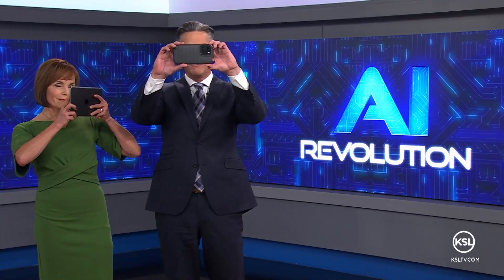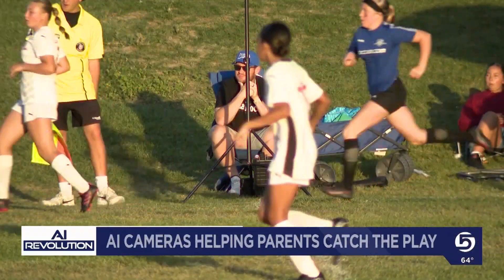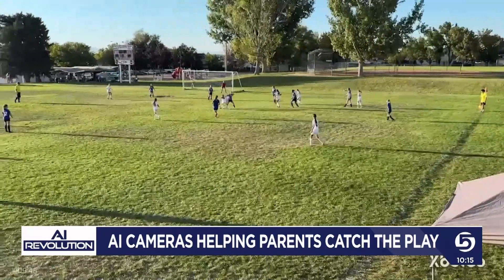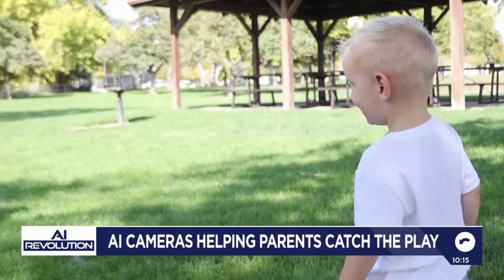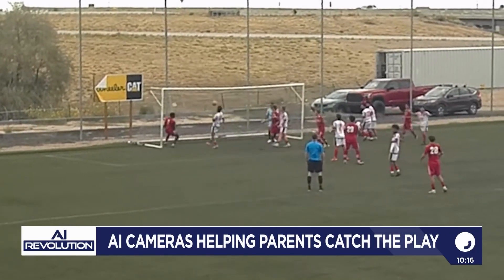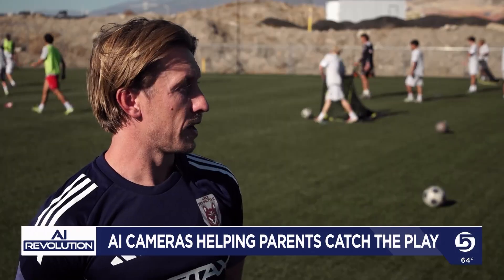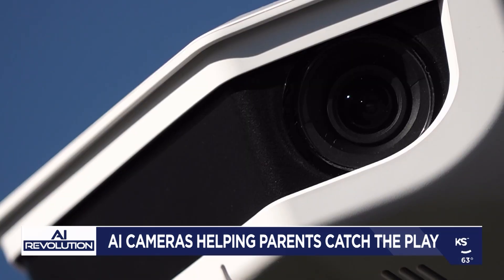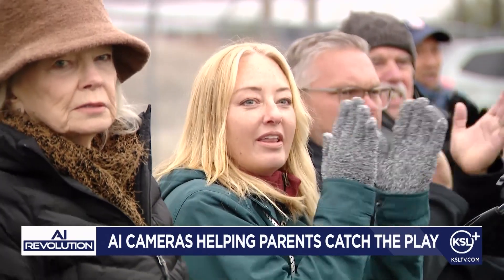AI Revolution: AI powered cameras let parents enjoy the game and still capture every play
AI-powered cameras are changing the game, allowing parents to enjoy watching their kids play instead of seeing the action from behind a camera lens.